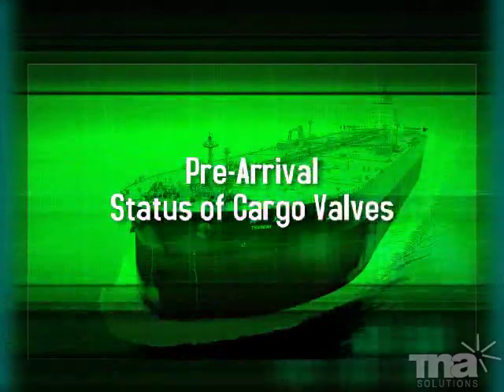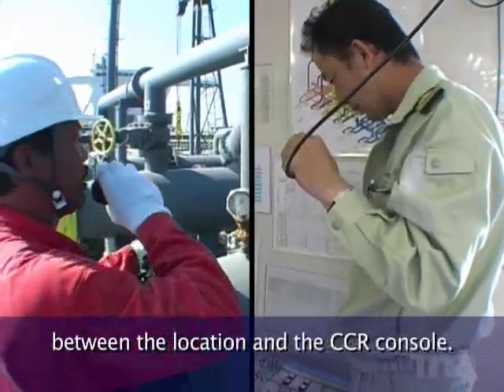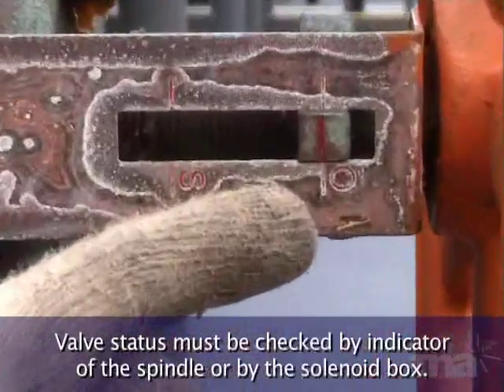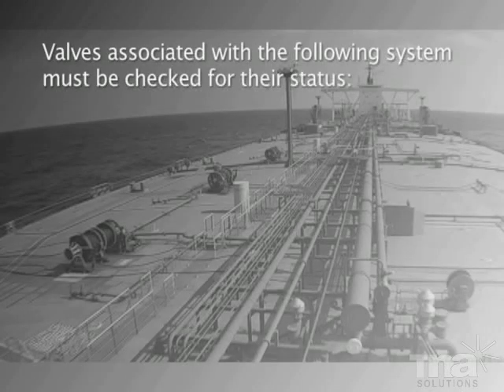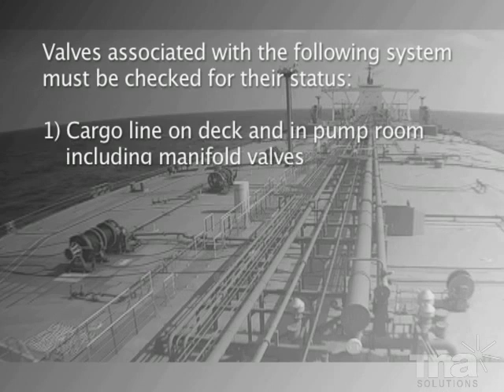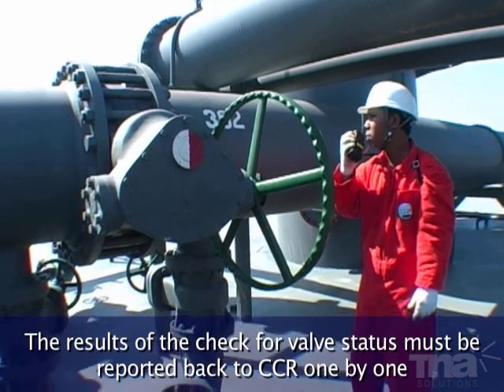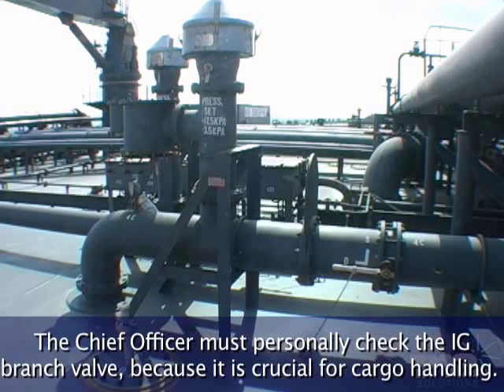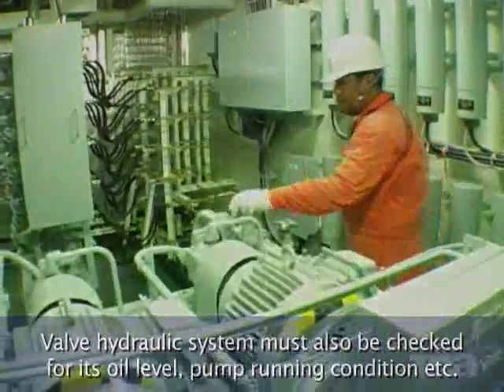Prearrival Status of Cargo Valves